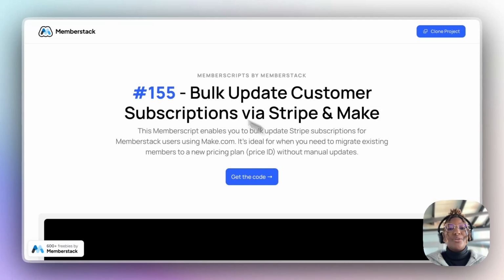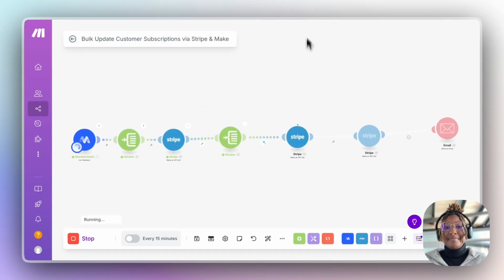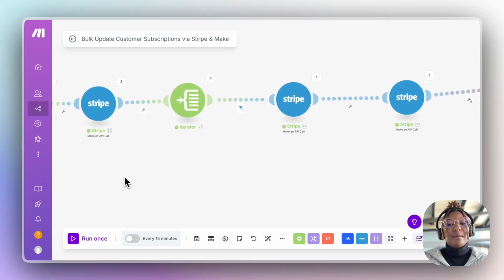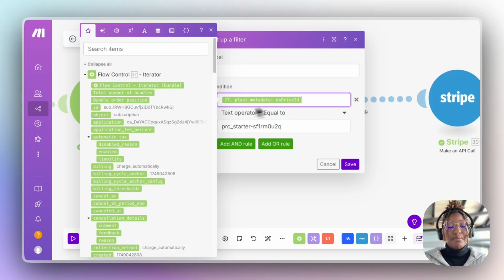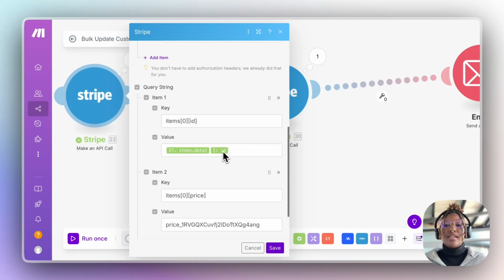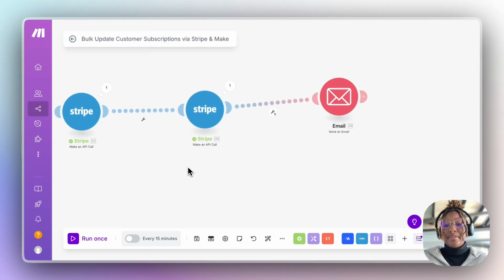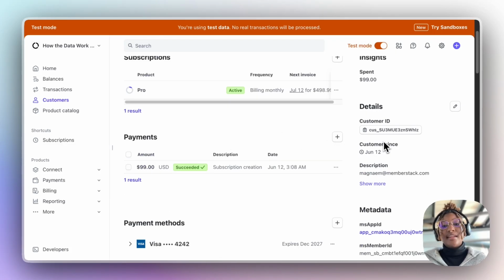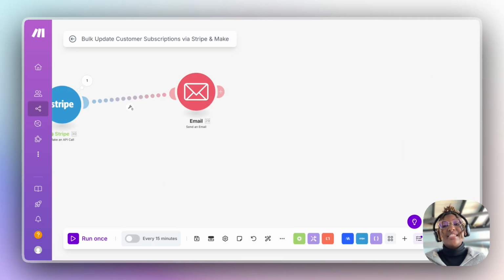Bulk Update Subscriptions via Stripe & Make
Easily bulk update your Memberstack members’ Stripe subscriptions using Make.

This Memberscript automates the entire process: it pulls your member list from Memberstack, checks each member’s active subscription in Stripe, filters for subscriptions with a specific old price ID, and updates them to a new price ID with a simple API call.

It’s ideal for mass plan changes, pricing updates, or product migrations with no interruptions to billing.

Set it up once and update hundreds of subscriptions in just a few clicks.